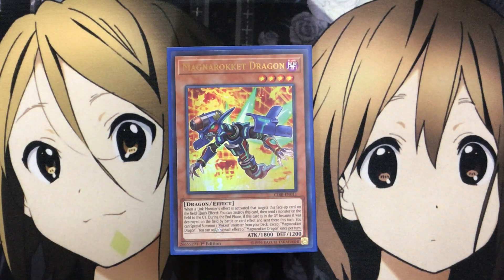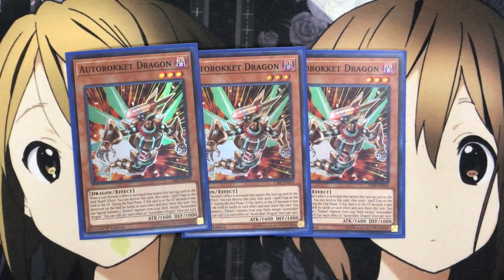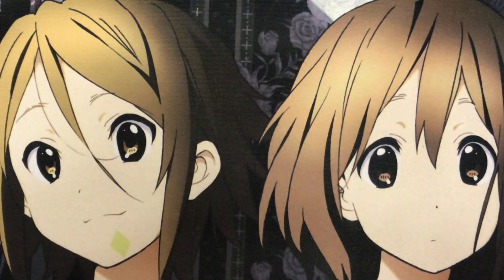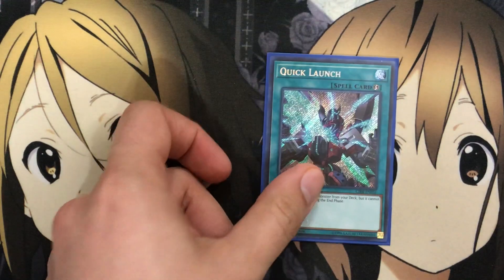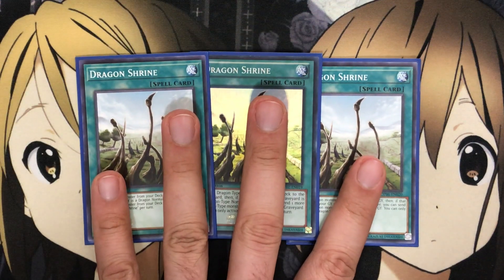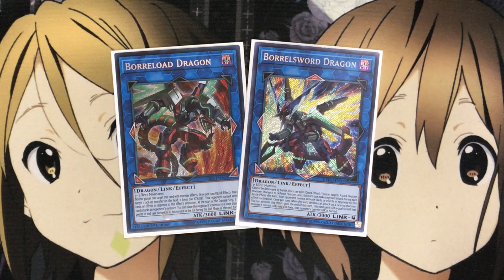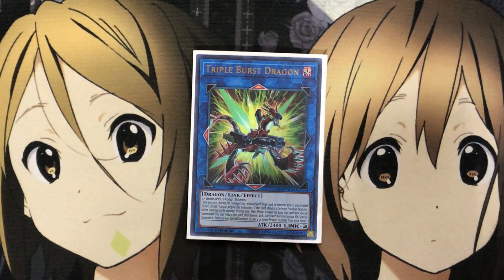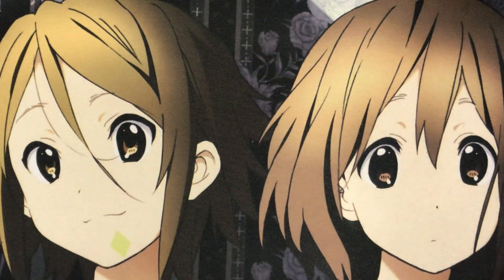My Rokket Guardragon Yugioh Deck Profile for March 2019